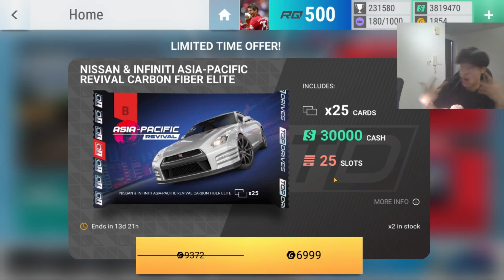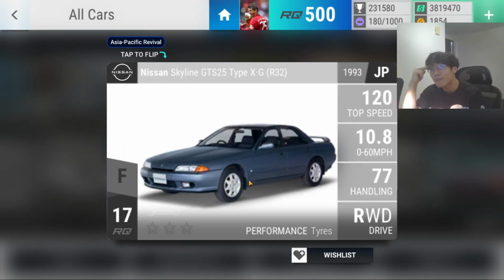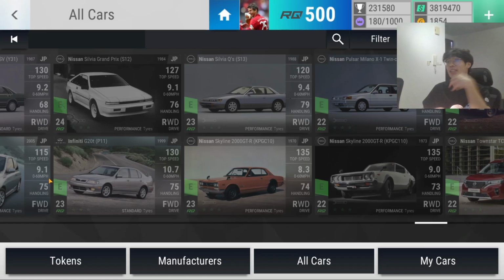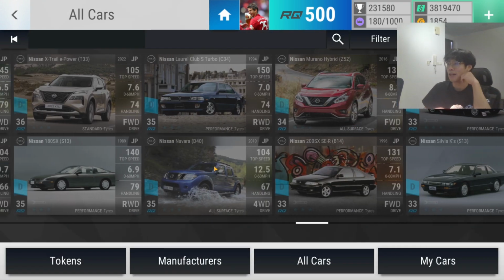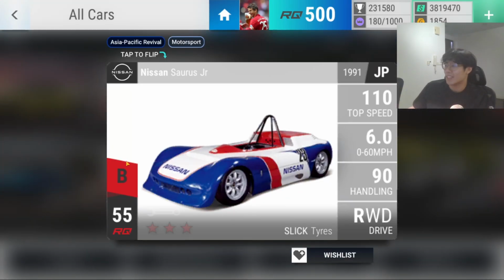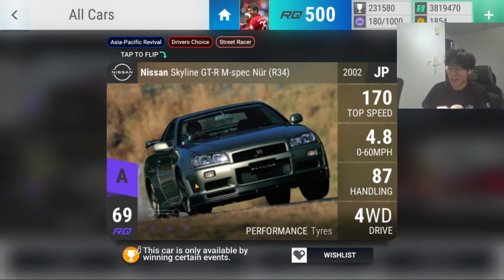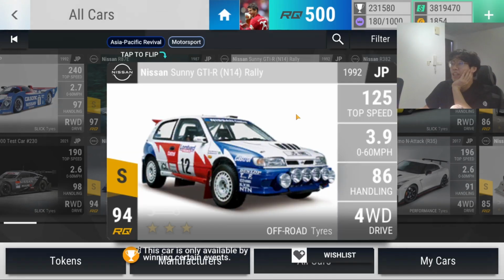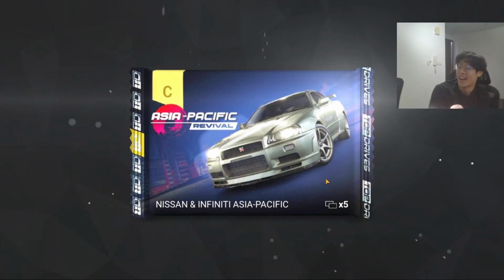New Update, New Nissans!! (First Look!) | TOP DRIVES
Recorded with OBS, Played on BS, and edited on Adobe Premiere Pro